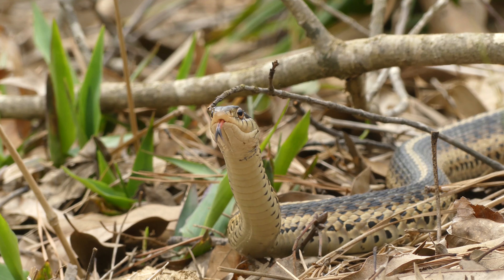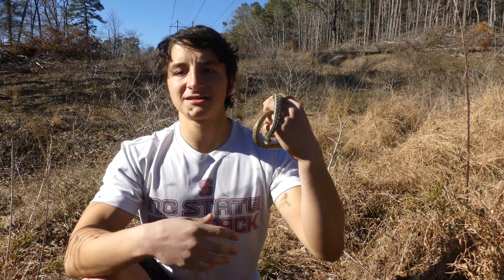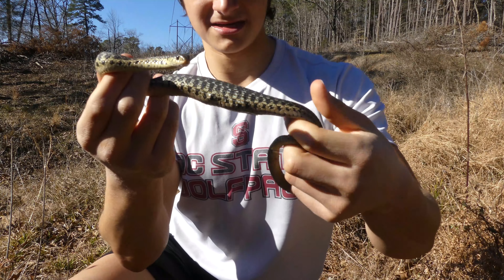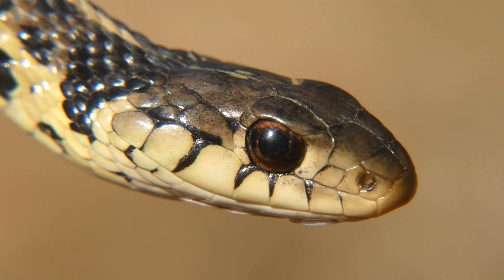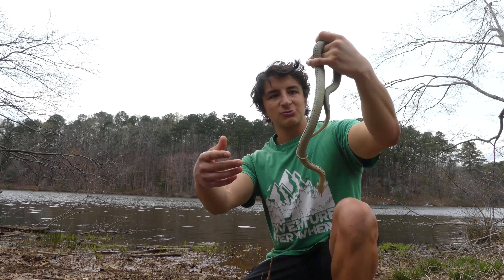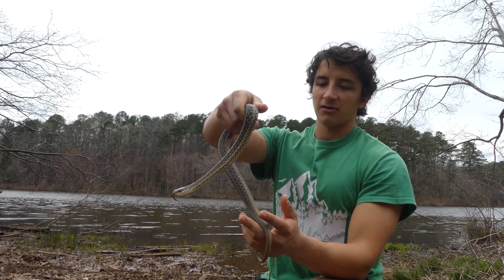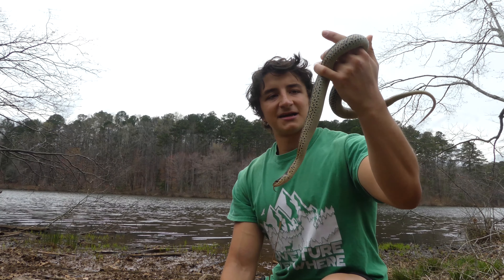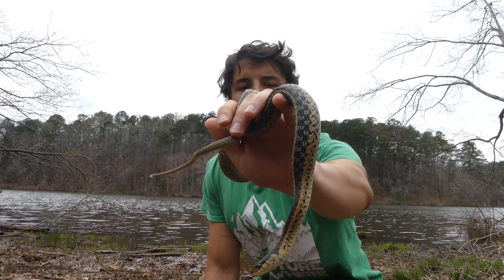The Eastern Garter Snake: Everything You Need To Know!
One of the most widespread snakes in North America, I'm sure you've seen an Eastern garter snake in your yard or at a local park. But how much do you really know about these reptiles? In today's episode of The Wild Report, we get up close and personal with an Eastern garter snake to learn about their unique adaptations and ecological importance!

RupurtTheLlama
Will Mogtader
Ndrael

-Ben Zino

Deuteronomy 10:14